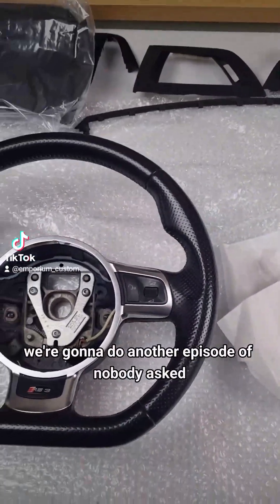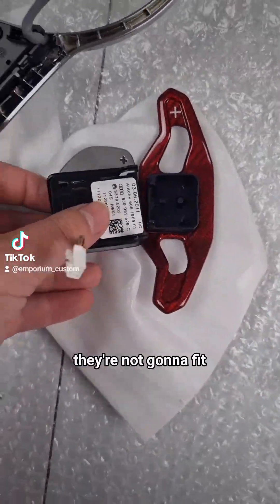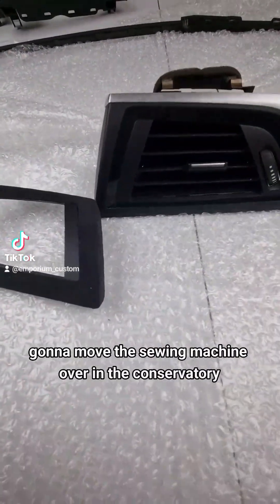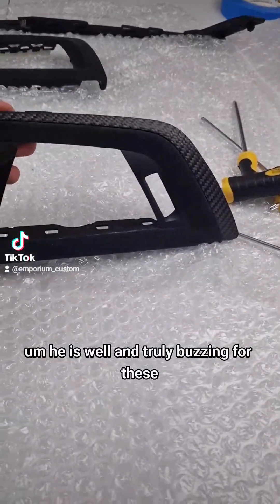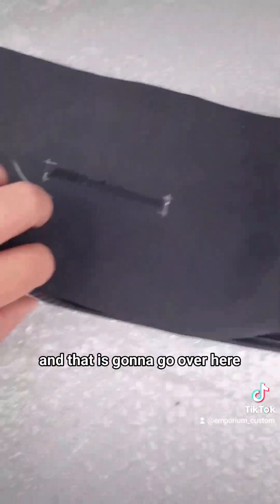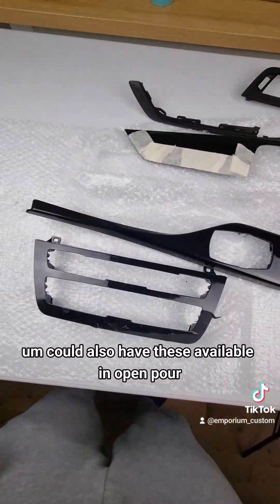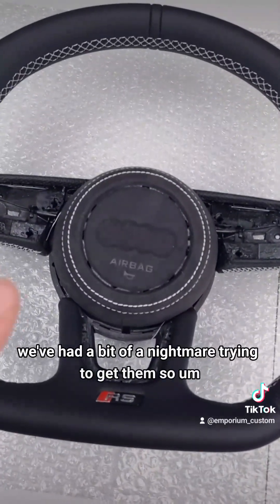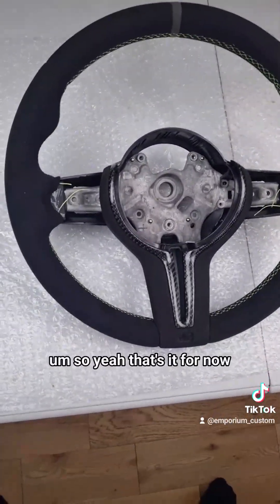What are we up to?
A little update on the most recent things being done here at ECHQ!

We are looking at a bespoke carbon audi wheel, a beautiful BMW custom steering wheel and an update on our own version of the Mperformance interior trims.